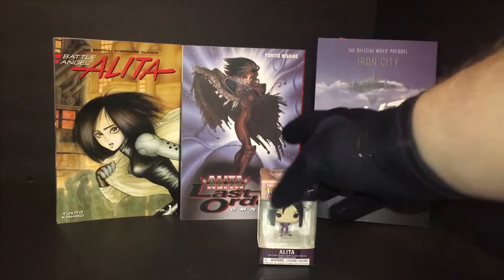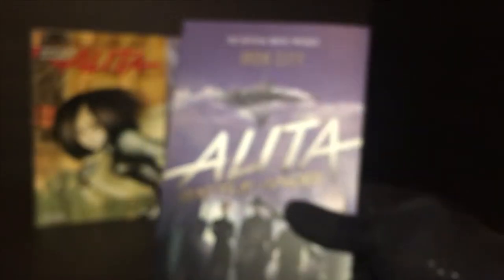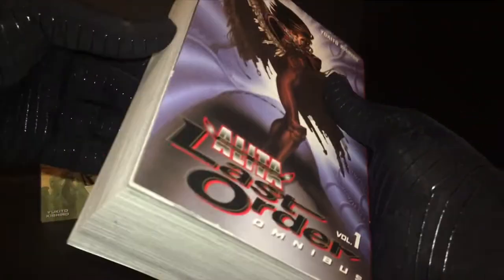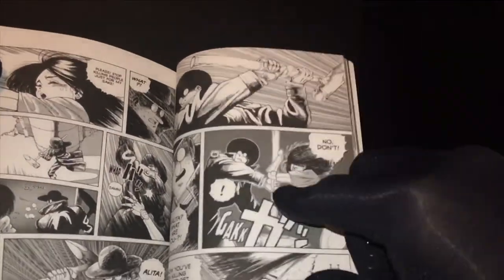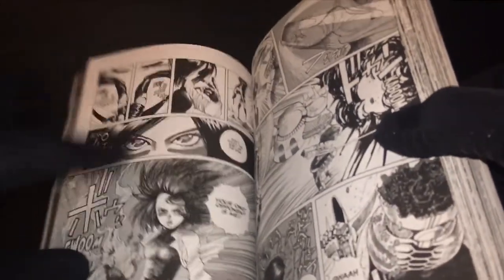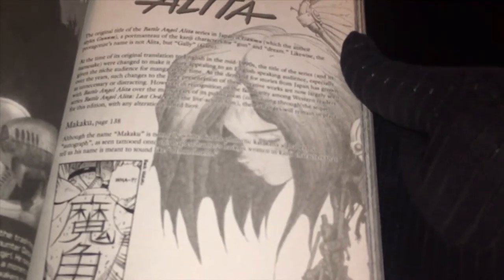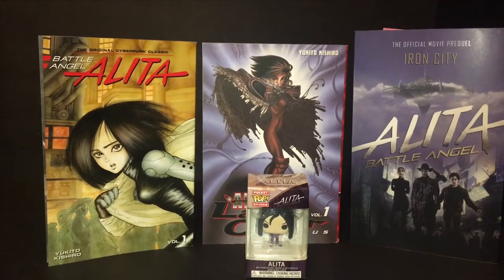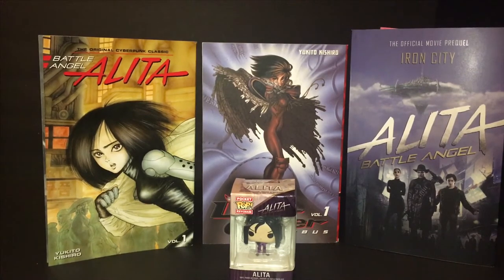Alita Battle Angel (Gunnm) Mini-Pop & Manga Showing!!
Shoutout to all in the Alita Army! I made this video for people new to Alita in general, to people who never have seen the manga or books that are available(check previous videos for more on books like the Deluxe set), and for people who just love Alita. Also for people who wanted to see the Walmart Exclusive Mini-POP! PHOTO GALLERY AT THE END!
  There’s so much to draw from! As we saw in the movie some scenes were 1:1 with the manga art, but many things are different. I basically give summaries and a taste of the Manga. I also Unbox & Detail the Mini-POP! Alita Battle Angel in her MotorBall body.
I truly hope you enjoyed this. Happy to have feedback, especially when I mispronounce things, lol. I have a whole Alita Playlist along with many other things you may enjoy!